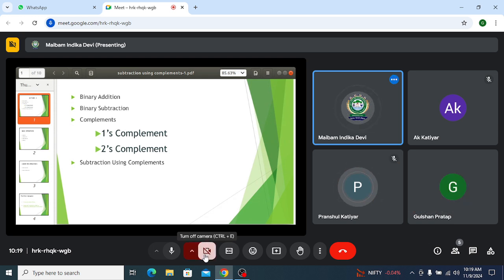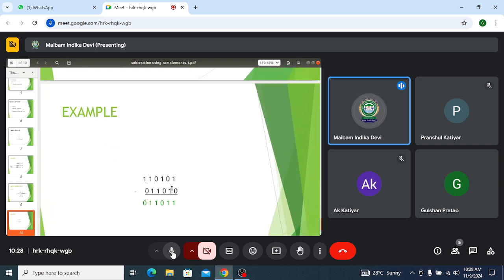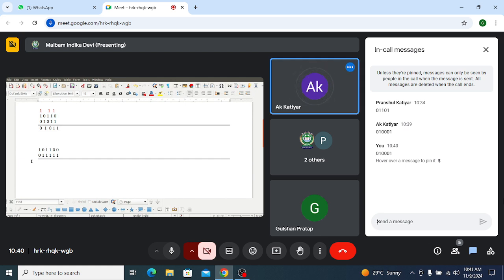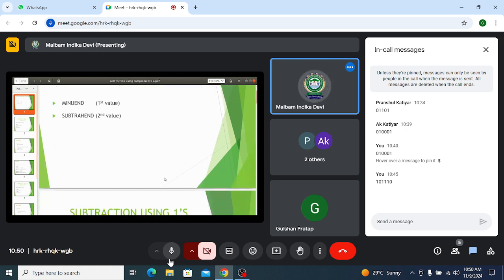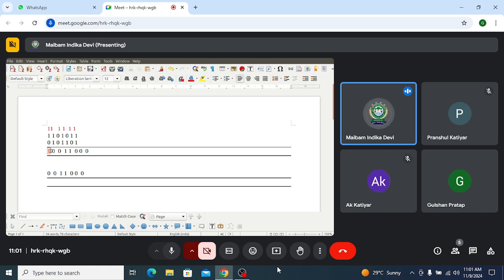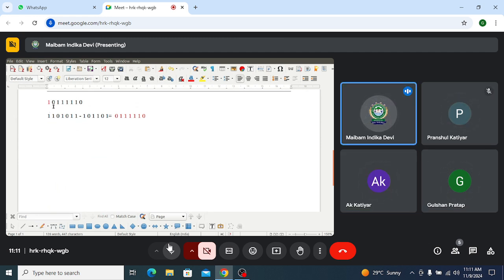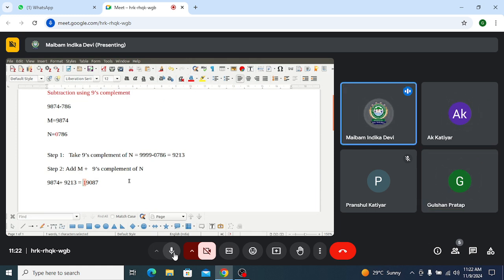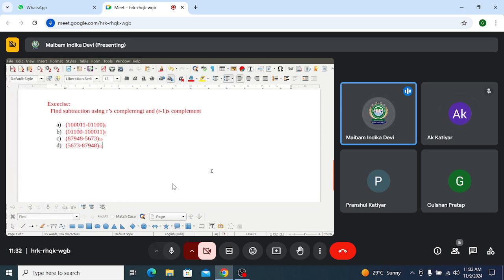mathematical operation on binary number system | Indika mam | unit 1